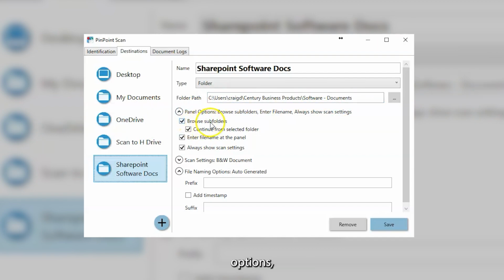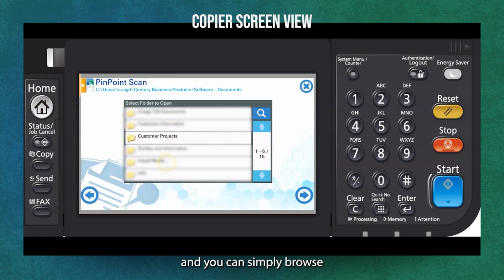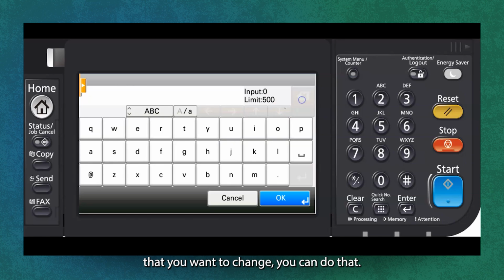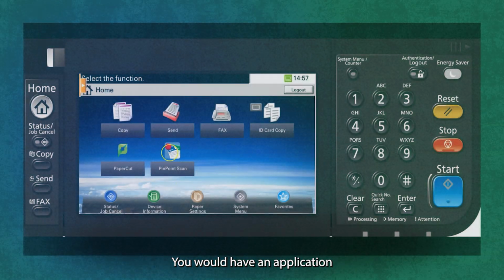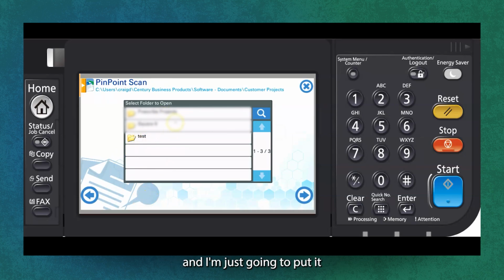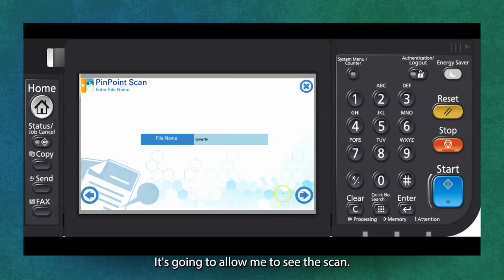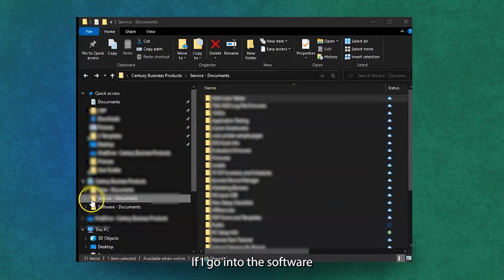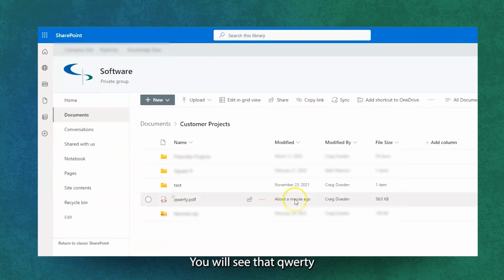Easily Scan Documents to Your Computer with PinPoint Scan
Are you in search of a simple way to scan a document or multiple documents to a specific file location on your computer? Or do you simply want to digitize some cherished photos?

What if those files could also be automatically named as they were scanned in?

PinPoint Scan is Kyocera’s simplified and user-friendly scanning application, powered by HyPAS. With PinPoint Scan 3, you no longer have to send emails to yourself or search through a cluttered scan folder in order to manage your important documents. This Kyocera solution allows you to scan documents to folders on your PC or Mac, as well as applications on your desktop, your Outlook account, and cloud storage applications.

Watch as our Solutions Director explains what PinPoint Scan is, how to set up PinPoint Scan workflows to scan physical paper documents to a designated folder on your computer (PC or Mac), and how to use PinPoint Scan to scan a document into a folder.

Chapters:
00:00 Introduction
00:16 What is PinPoint Scan?
01:29 How to set up PinPoint Scan
04:13 Tutorial, Scanning Walkthrough